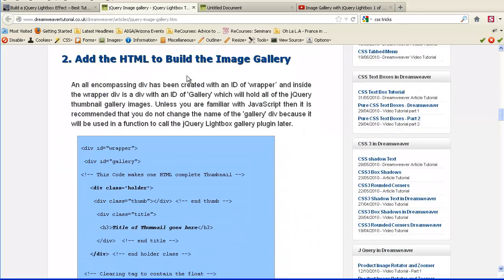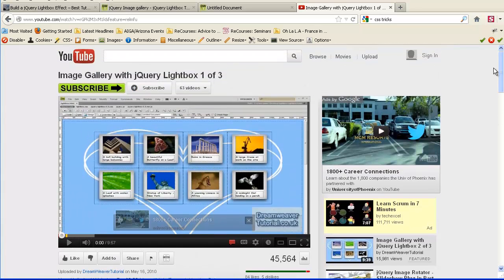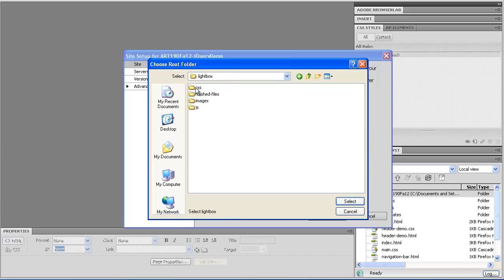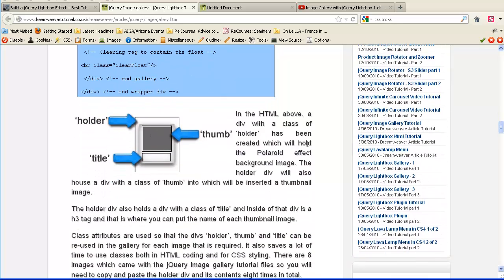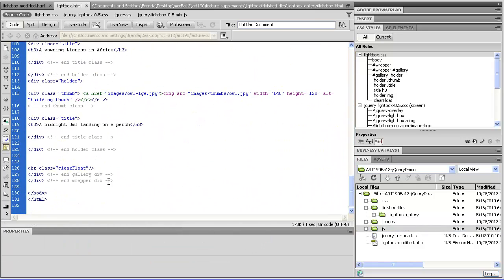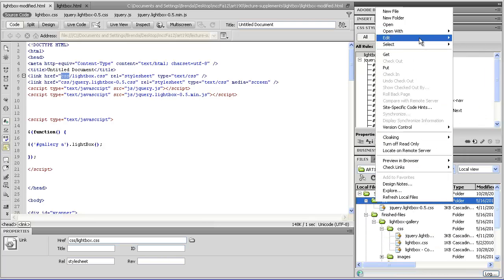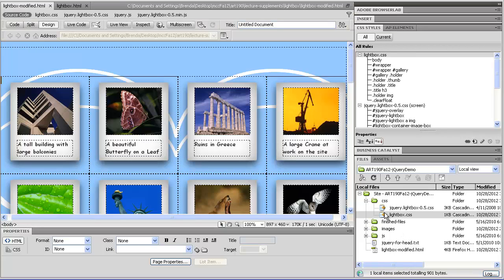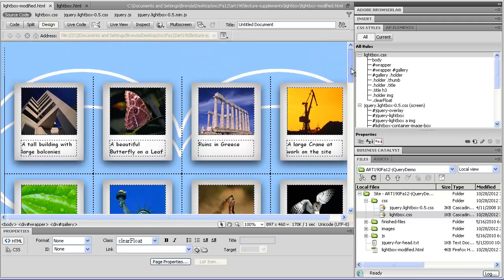Learning how to use a jQuery plugin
Each jQuery plugin is unique in setup.  This video shows a process of figuring out how a jQuery plugin works.